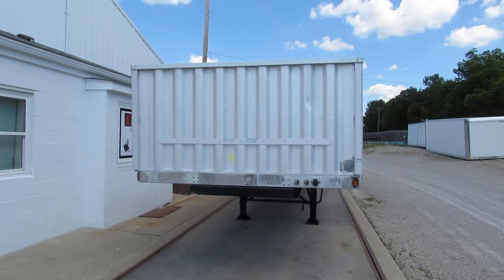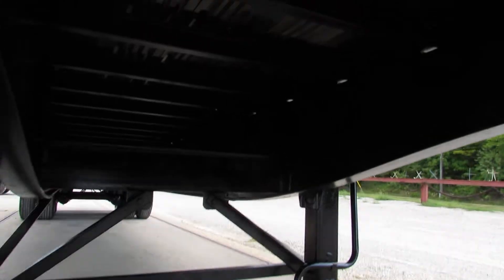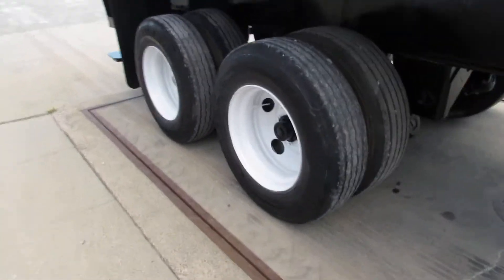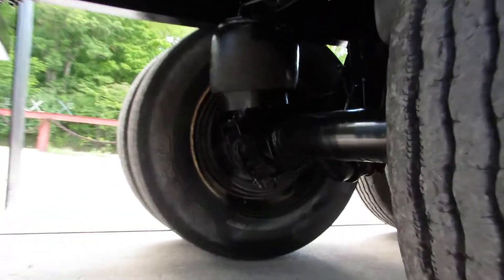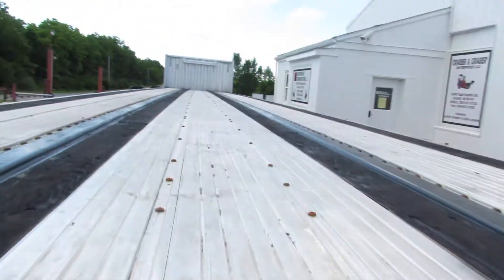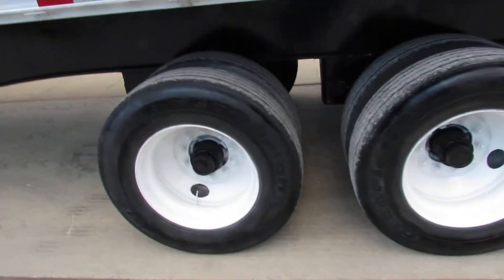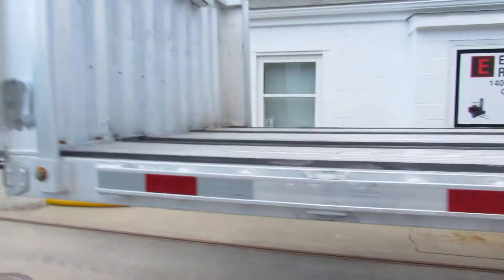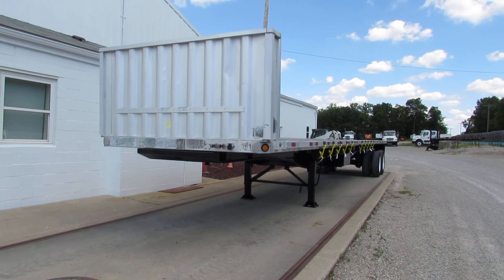2012 Utility 45' X 102" Aluminum/Steel Combo Flatbed Moffett/Princeton Forklift Trailer stk 2727gg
This Trailer has been Totally Gone Through, Primed, and New Paint, 45' x 102", Air Ride, Fixed Tandem Axle, 22.5 Tires at approx. Approximately 80% Tread Remaining, Approx. 90% Brakes & Drums, Moffett/Princeton Universal Mounting Provision, Aluminum/Wood/Steel Combo Floor, Headboard, New Toolbox, New Sliding Straps, Ratchets, and DOT Inspected. Don't miss out on this 2012 Utility 45' Aluminum/Steel Flatbed Moffett/Princeton Piggyback Forklift Trailer with Moffett/Princeton Universal Mounting Provision. NOTE: Forklift is not included in price of trailer.  Folks here is a sharp Utility 45'' Moffett Aluminum/Steel Flatbed trailer ready to haul your products now. You can rest assured that this 2012 Utility 45' Aluminum/Steel Flatbed Moffett/Princeton Forklift Trailer was built to haul, don't settle for a piggyback forklift trailer that someone slapped together when you can have the best at an affordable price. This 45' aluminum/steel flatbed trailer is DOT inspected, has good rubber and brakes. Folks flat bed Moffett trailers are hard to find all setup with tool box and sliding winch tie downs. I have several of these units in stock, I also have a very good selection of piggyback forklifts for sale such as M5000 Moffetts, PB50 Princeton's just to mention a few. Please give us a call as we would love to supply you with your next piggyback truck or trailer mounted forklift. Get a delivery quote or check out our truck-mounted piggyback forklifts, trailers and trucks today!